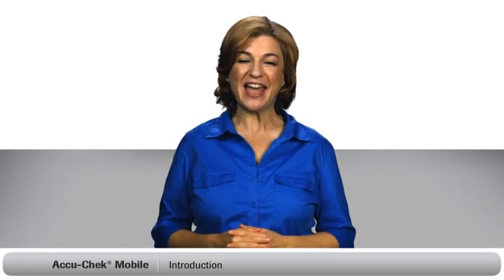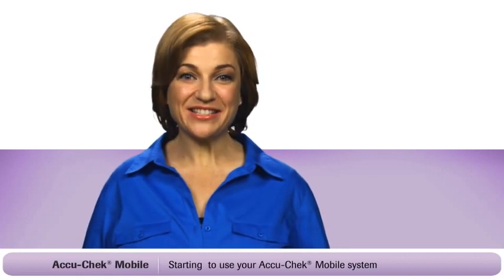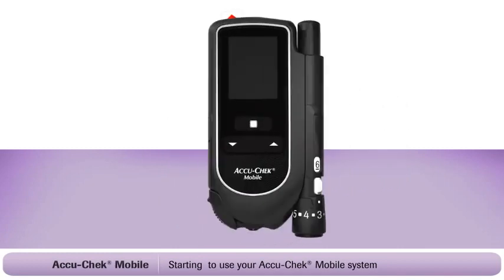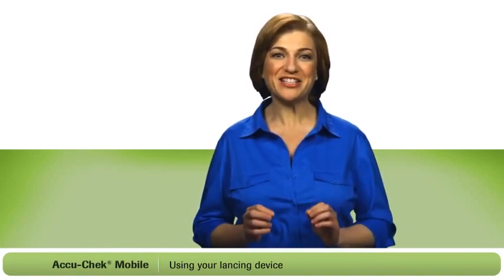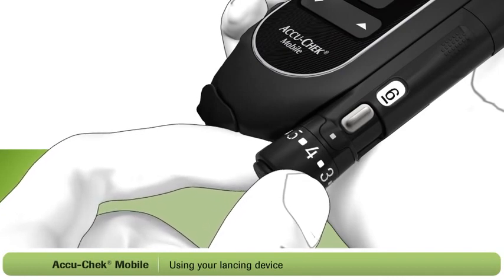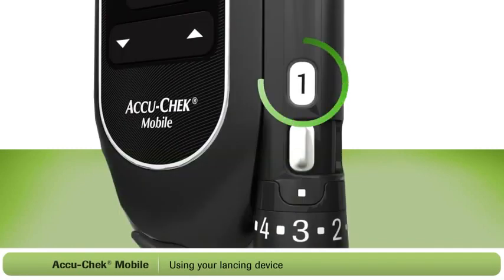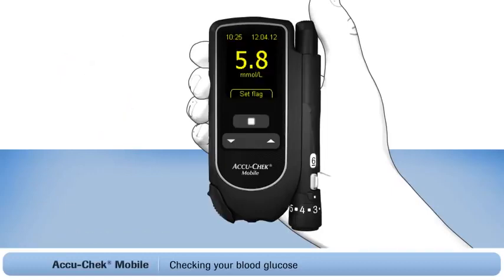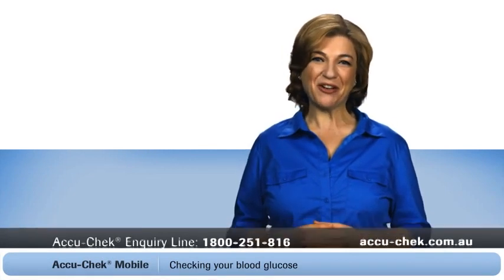How To Use The Accu Chek® Mobile Blood Glucose Meter System